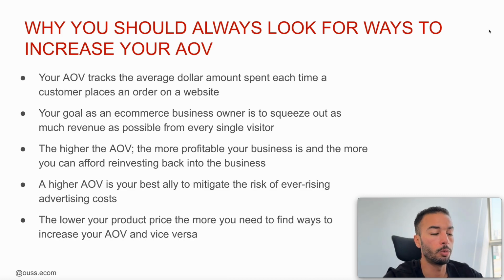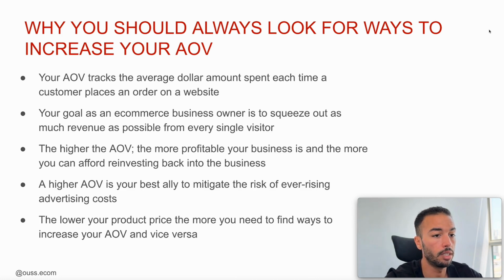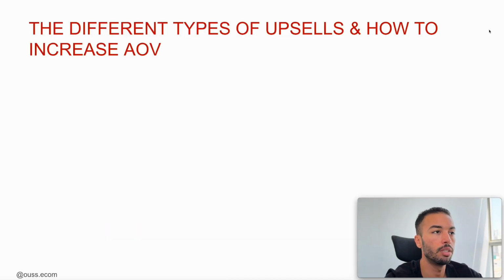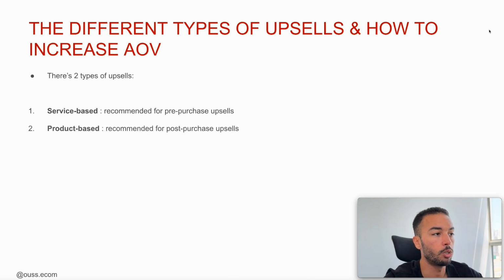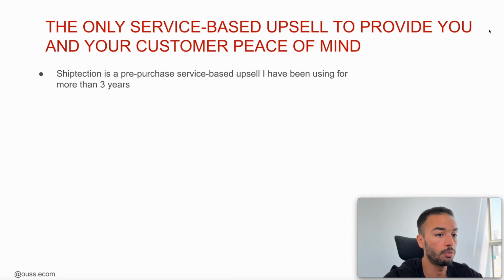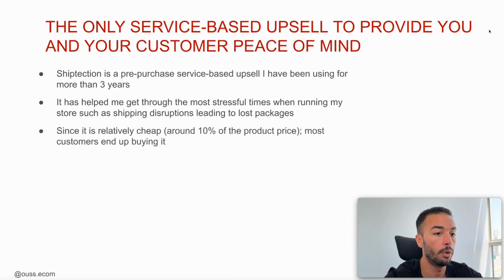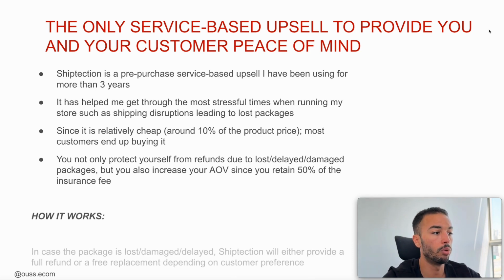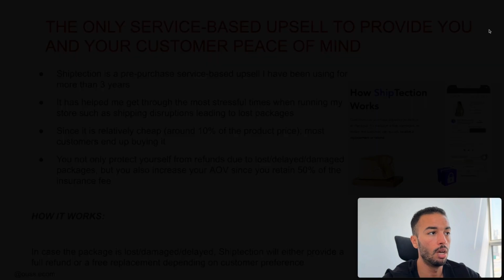Increase Your AOV and Say Goodbye to Refunds With This Upsell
Hello everyone, in today's video I share with you an upsell I have been using for a long time to help me increase my store's AOV and eliminate refunds due to lost, damaged and stolen packages!

💙 As you already know, I don't offer any paid courses or groups, and I create these videos in my spare time. If you've found my content valuable, consider following me on Instagram  @oussecom